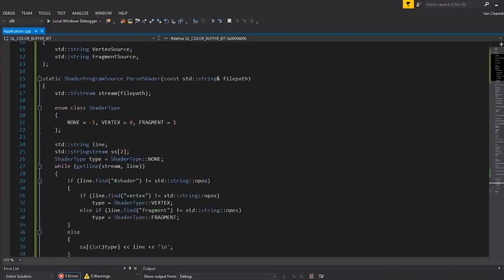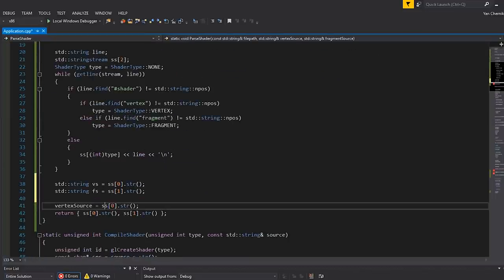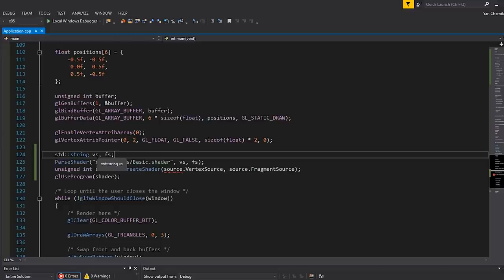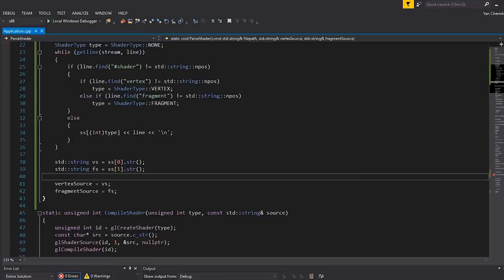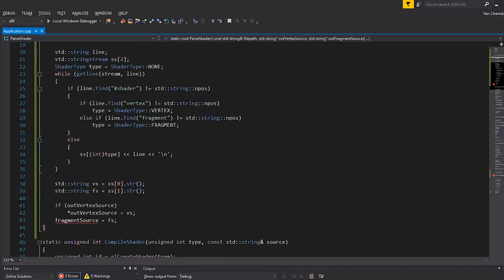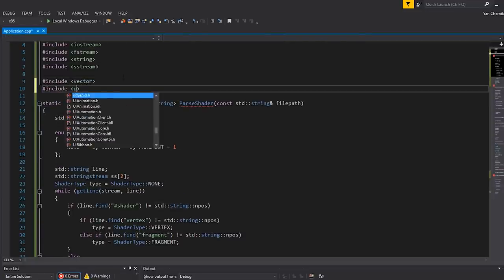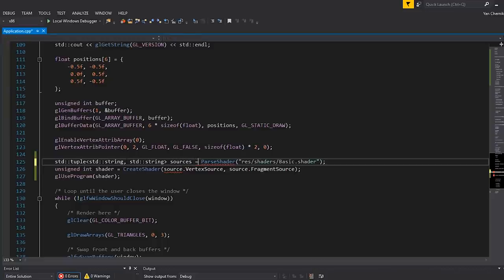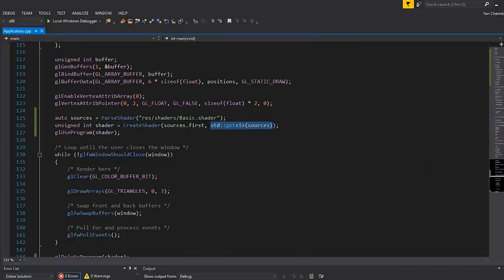How to Deal with Multiple Return Values in C++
- Samuel Egger
- Dominic Pace
- Kevin Gregory Agwaze
- Sébastien Bervoets
- Tobias Humig
- Peter Siegmund